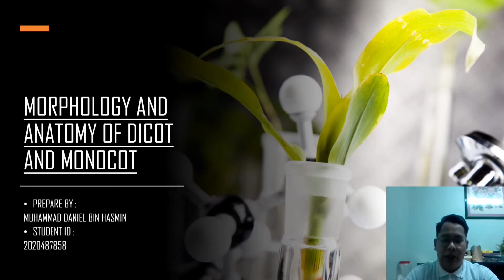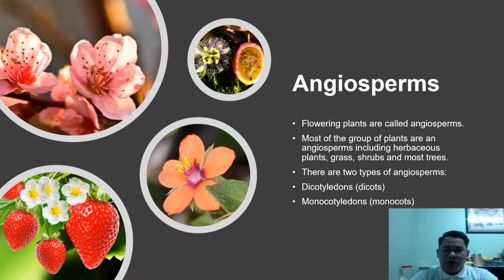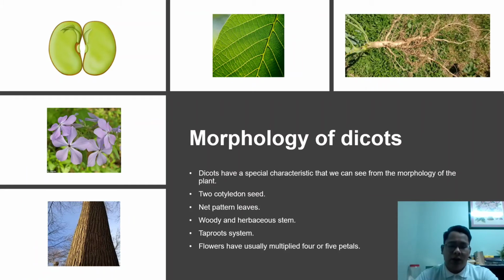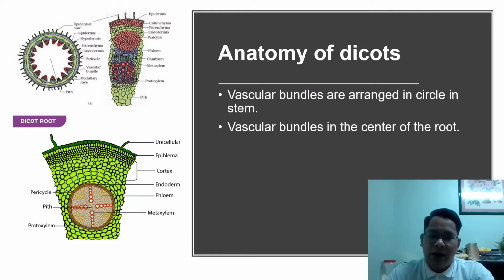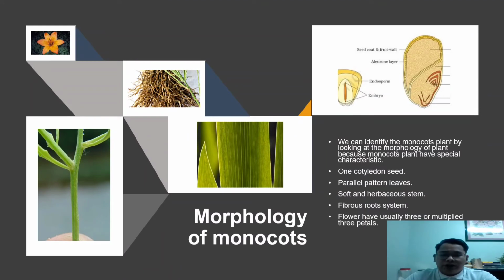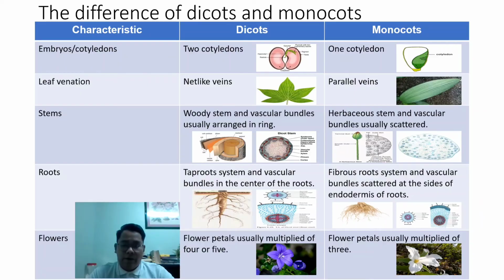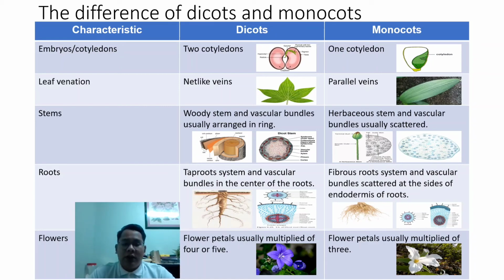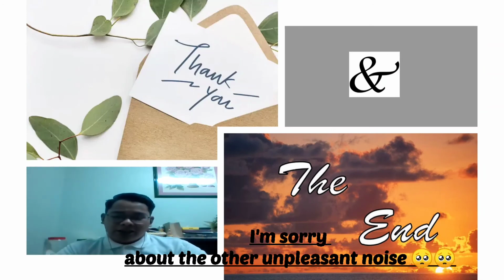Dicot and monocot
Explanation of dicot and monocot